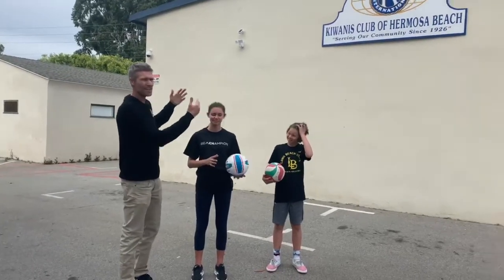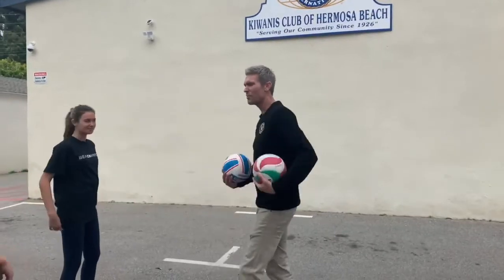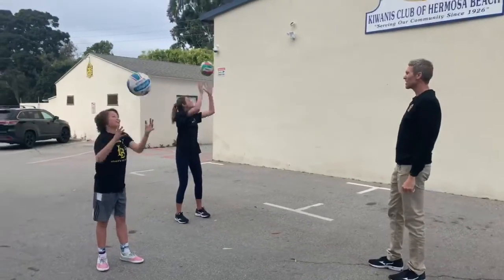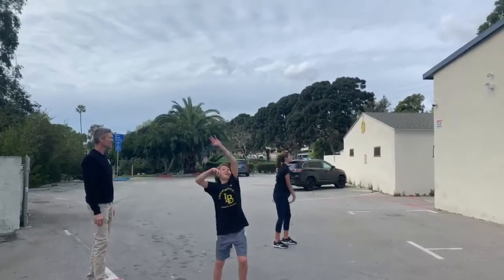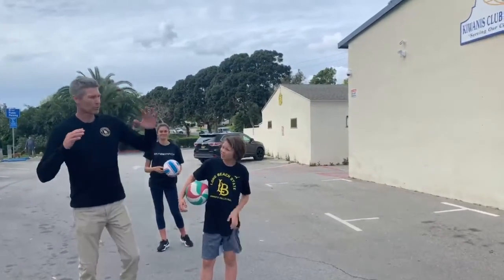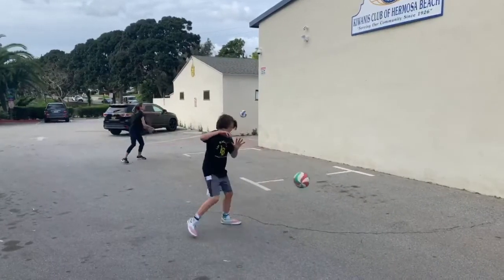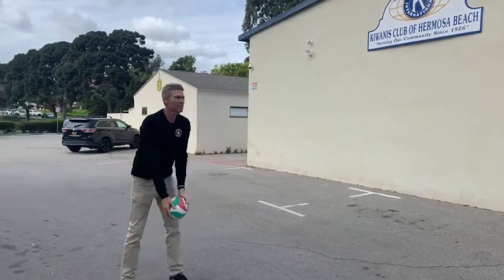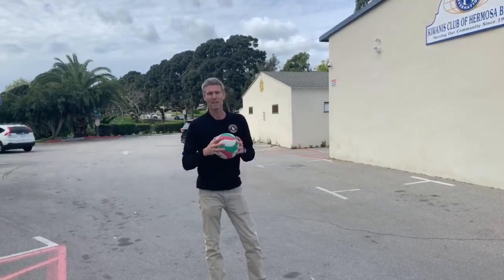Arm Swing with Long Beach State Associate Head Coach Matt Fuerbringer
Thank you to Associate Head Coach Matt Fuerbringer for providing some insight to the arm swing.